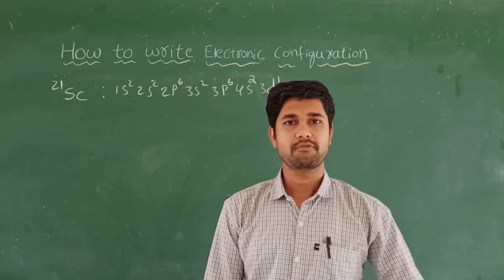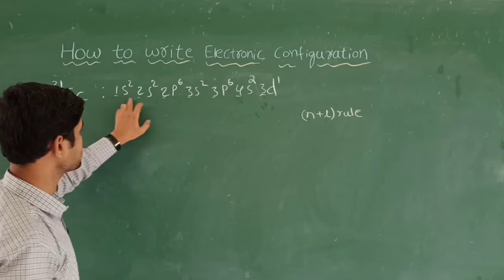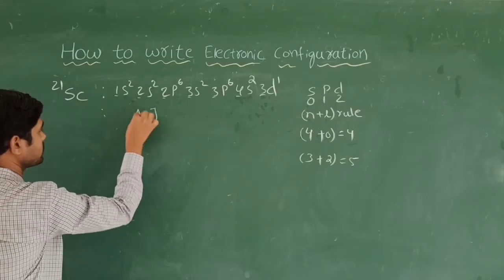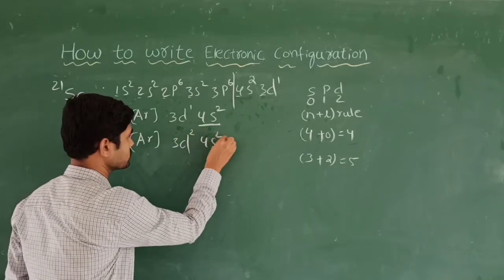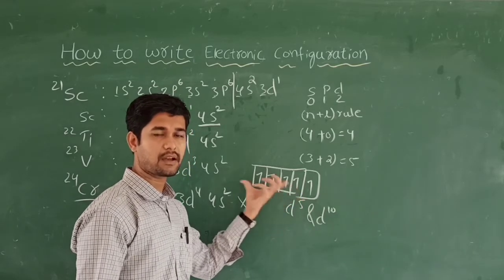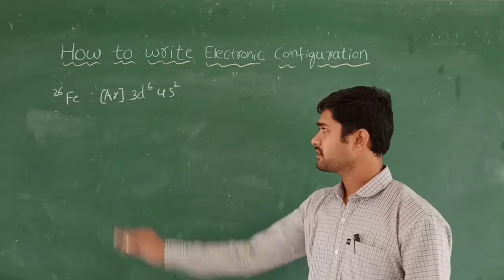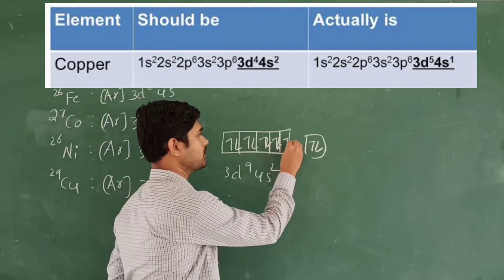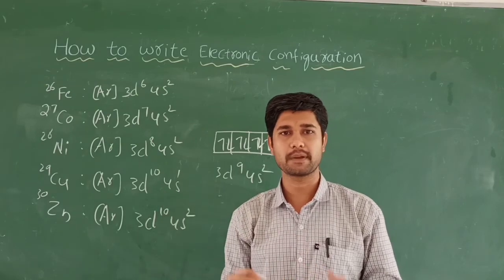Electron configuration Exception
exception case in chromium and copper#how to write electronic configuration in transition elements#